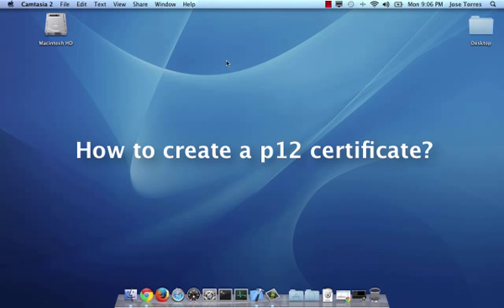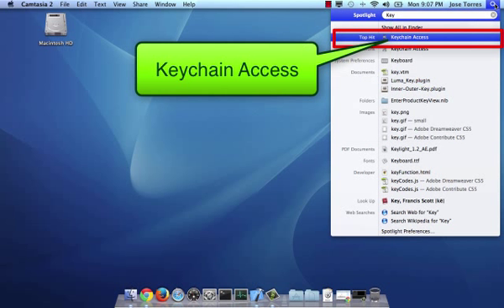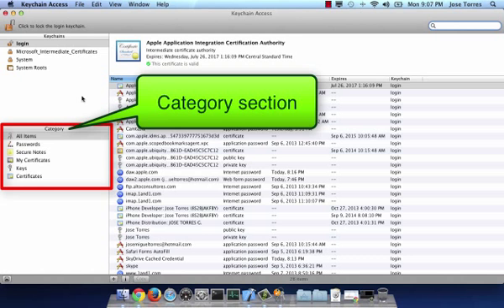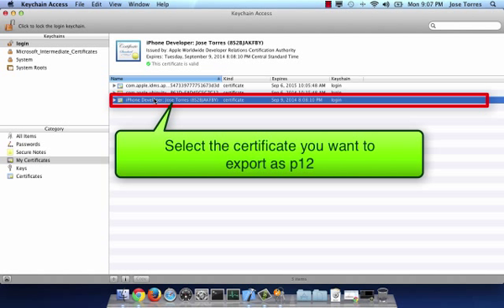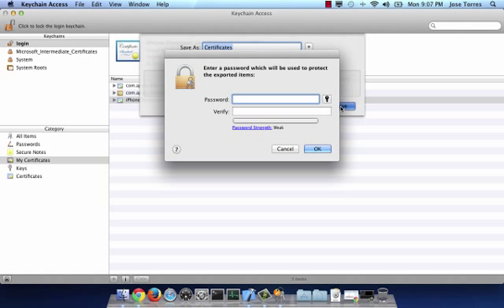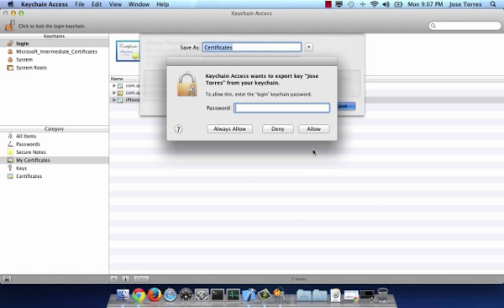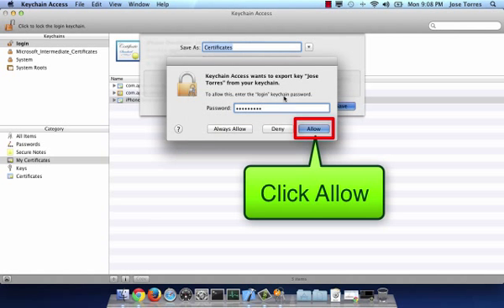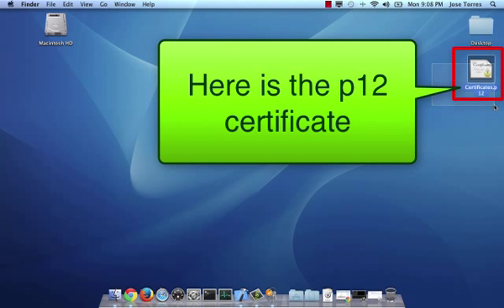Create a p12 certificate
This video shows you how to create a p12 certificate